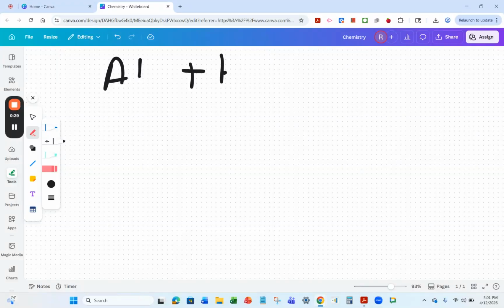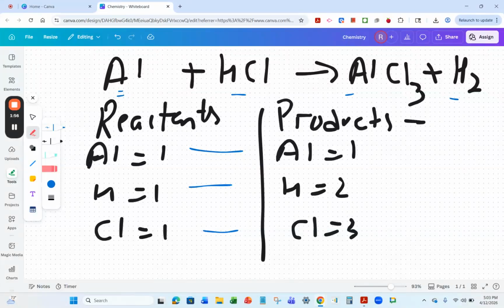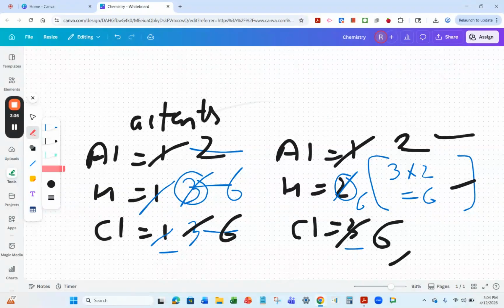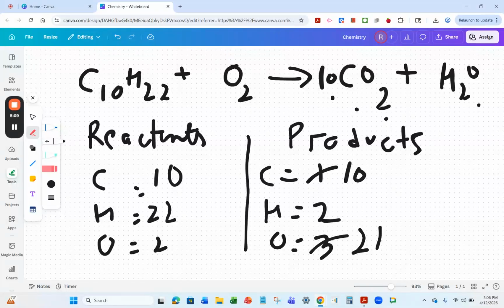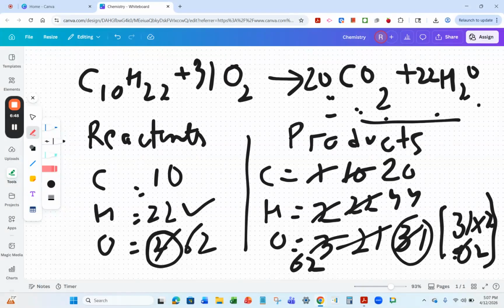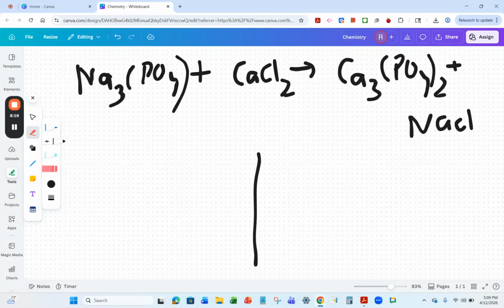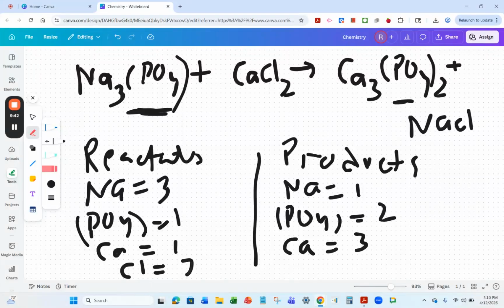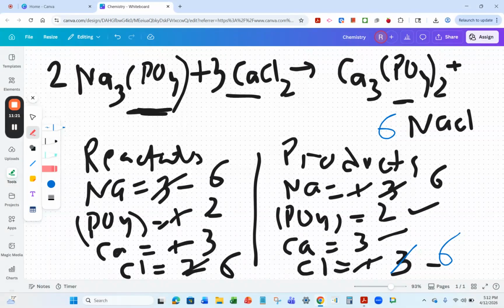11. How to Balance Chemical Equations: The Easy Way (Combustion & Polyatomic Ions)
Struggling with balancing chemical reactions? In this tutorial, we move beyond simple counting to master the art of balancing chemical equations. We cover the "Column Method" to track your atoms, the crucial rule of never changing subscripts, and specific strategies for difficult combustion reactions and polyatomic ions.
Here is the link of my previous vide: How to count total atoms in a chemical formula
Chapters:0:00 Intro: The Golden Rule of Subscripts vs. Coefficients
0:55 The Column Method: Organizing Reactants and Products
1:55 Example 1: Aluminum Chloride Balancing
2:20 The Odd-Even Trick: How to find the Least Common Multiplier (LCM)
3:44 Example 2: Balancing Combustion of Hydrocarbons C10H22
5:34 The "Double the Coefficient" Strategy for Oxygen
7:44 Example 3: Balancing Polyatomic Ions (Sodium & Calcium Phosphate)
11:38 Understanding Coefficient Ratios
12:00 Final Review and Tips